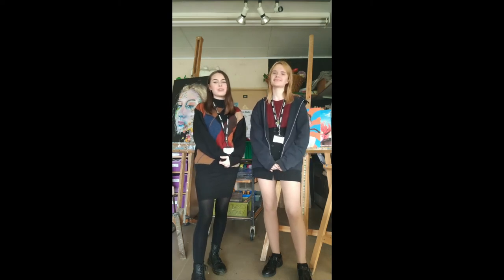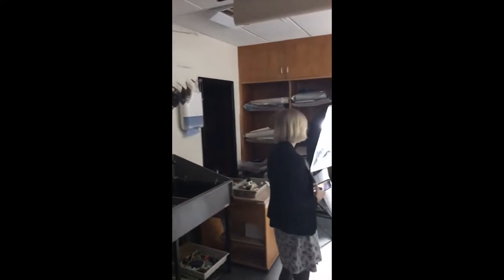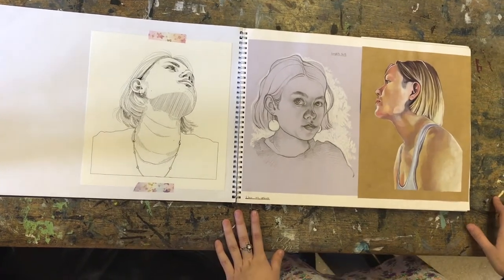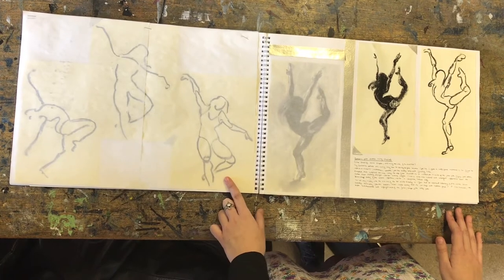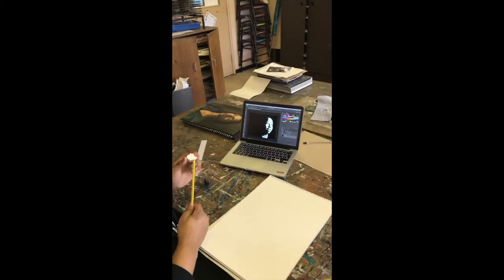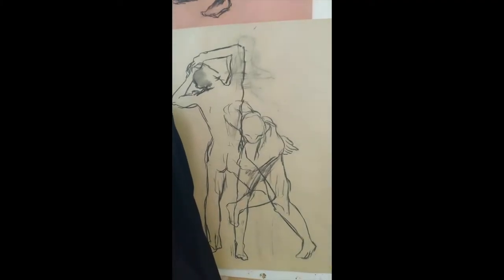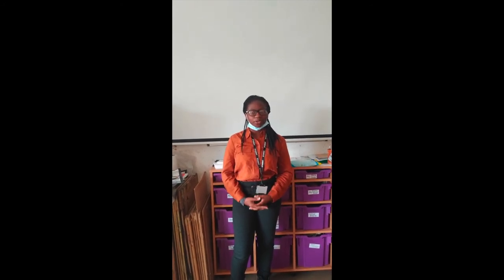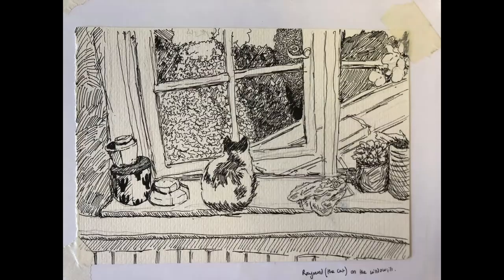Fine Art & Art History A Level